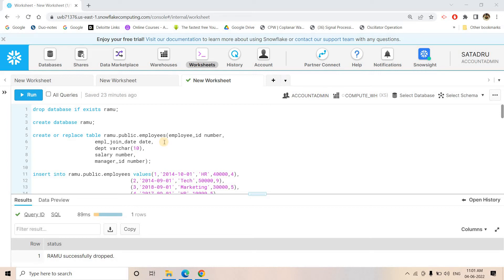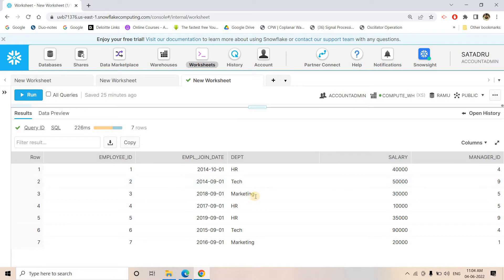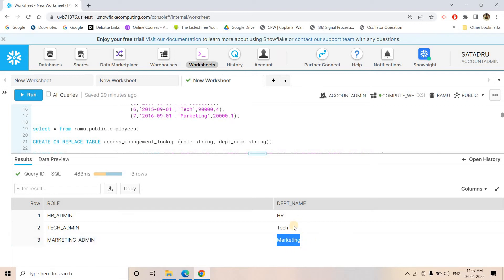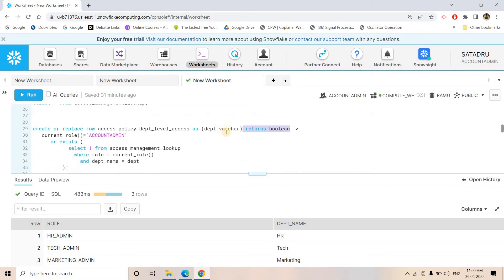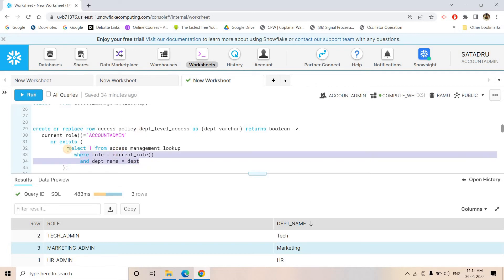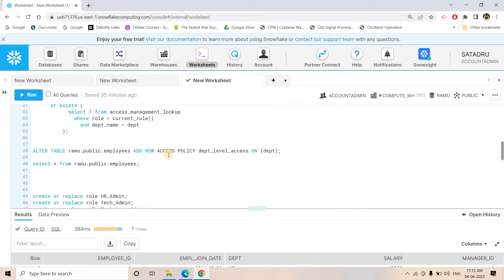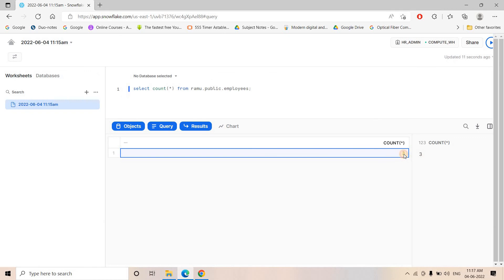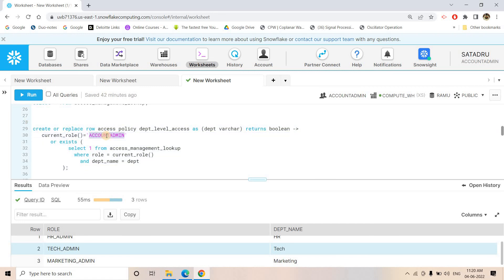Implementing Row Access Policies in Snowflake